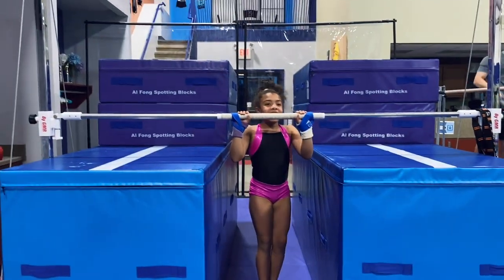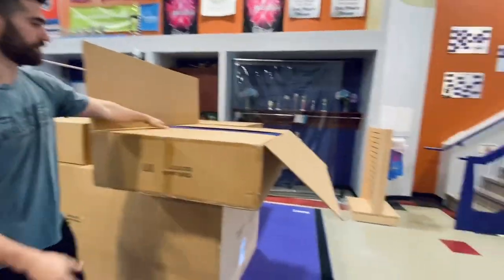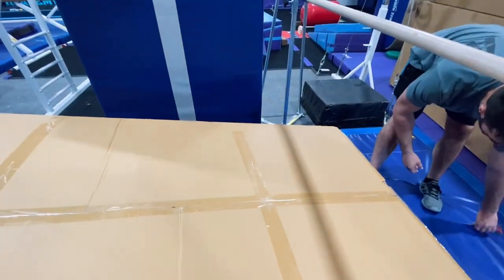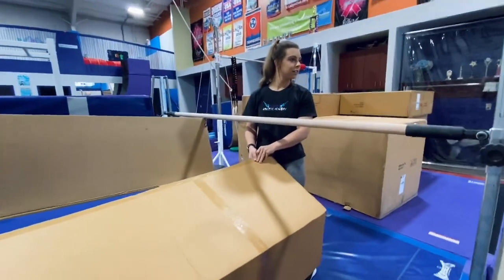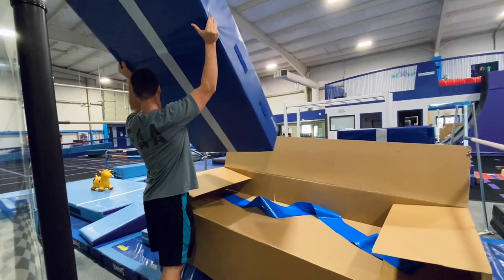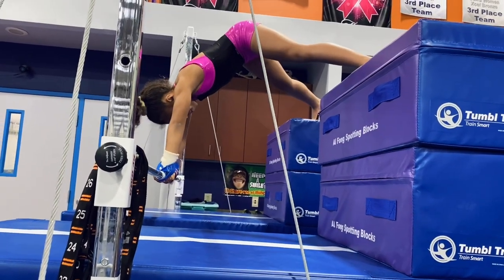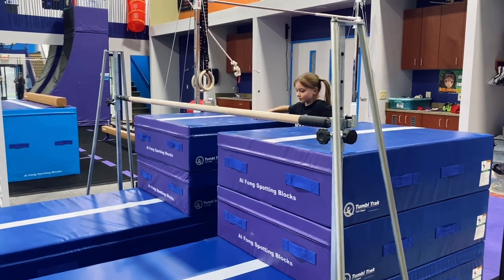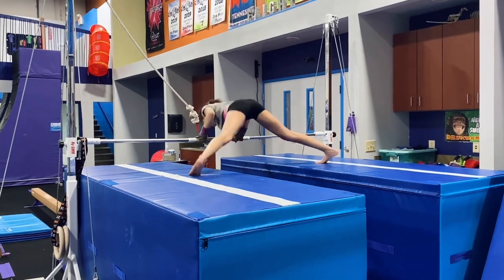New Equipment! Brand New Al Fong Spotting Block System Now at FAA!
We are constantly updating the gym with brand new, state of the art equipment. It is so important to us to ensure that your athletes are not only being trained by positive, professional coaches, but also being trained in a clean, consistently updated facility. Have you noticed all of our new Pit Pillows and Fluffy Mats? Yesterday we unboxed an entire Al Fong Spotting Block System. We had so much fun using it!